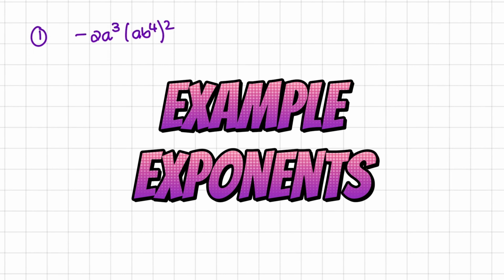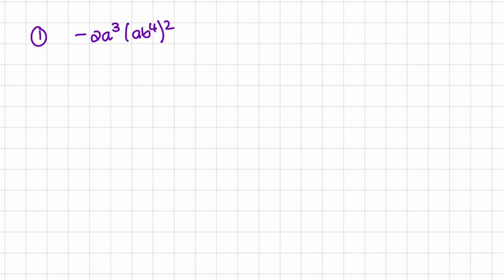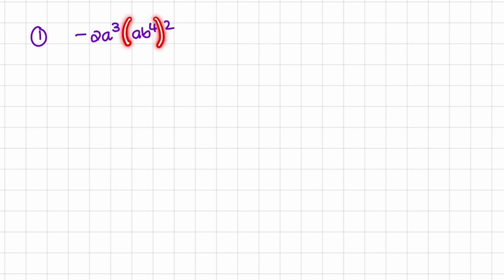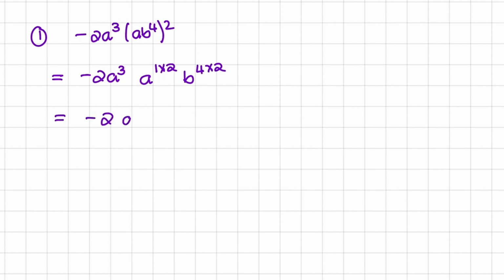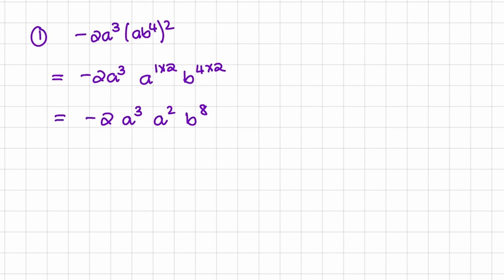Simplifying Exponents with brackets (Grade 8 Math)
Welcome to Mathenatic! In this math tutorial we will be simplifying exponents with brackets. We will revise how to remove the brackets, adding exponents when the bases are the same.

We will apply various laws of exponents to simplify the expression.

This example is an ideal video for Grade 8 and Grade 9 Math students.